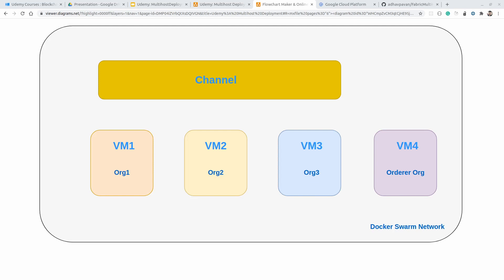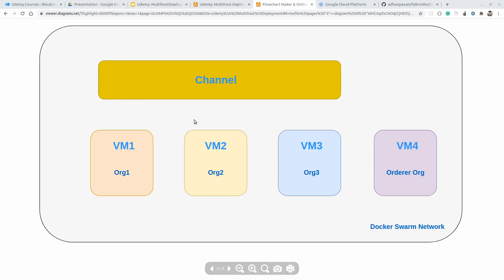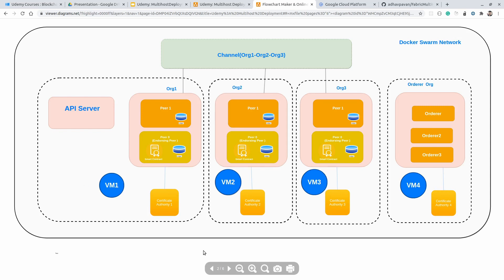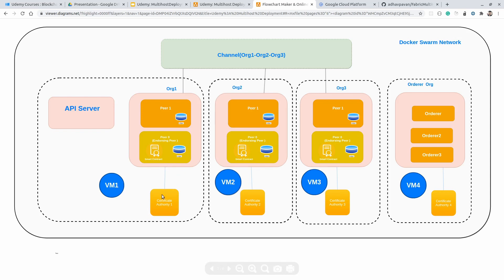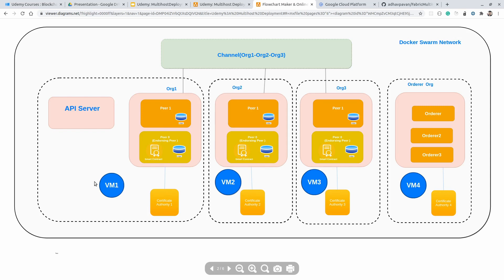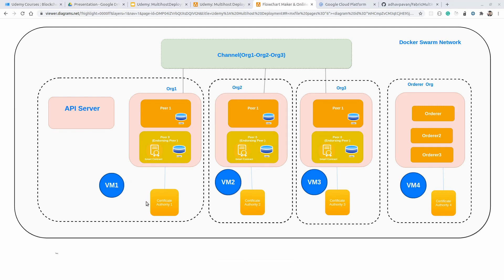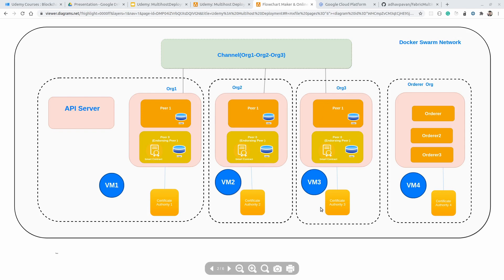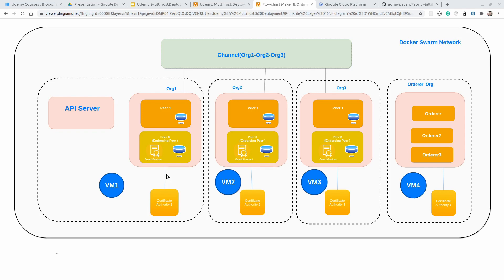Section 3 2 Network Configurations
If you want the GitHub code, please connect me on Instagram or you can send 5$ to 10$ to the following PayPal or UPI, Once you made the transaction, send me an email with transaction details to , I will share github code.
UPI: adhavpavan02@axl

I have a dedicated Full stack Course using Hyperledger Fabric v2.5 -  Agreement Management, I would appreciate it if you could go through this course first as it will clear all basic to advanced concepts like how to deploy full applications with Fabric.